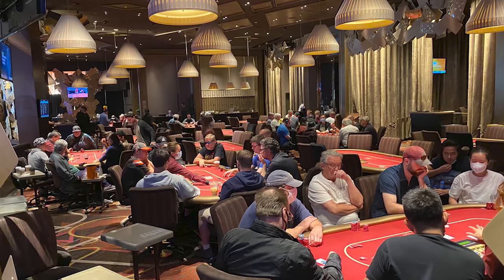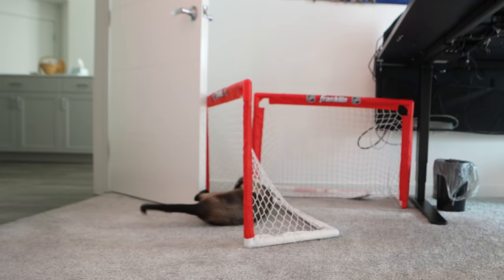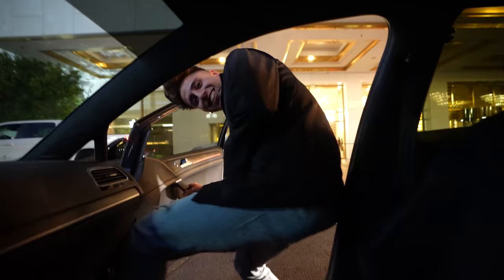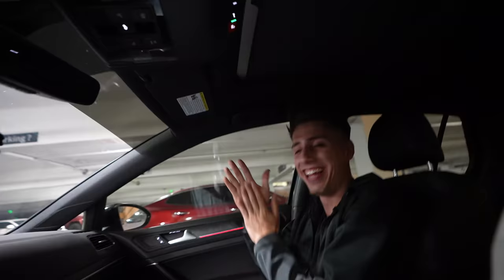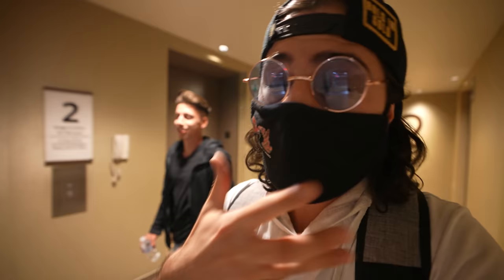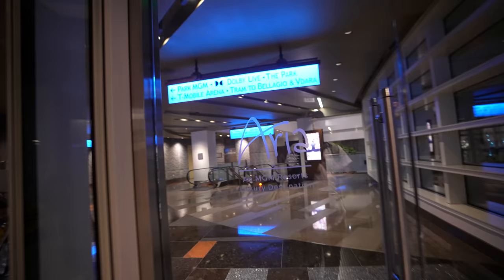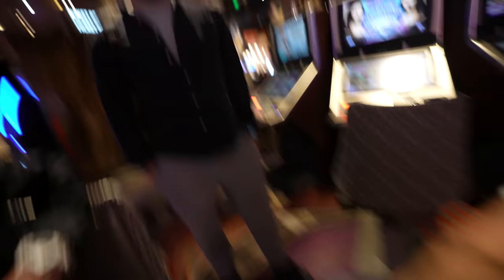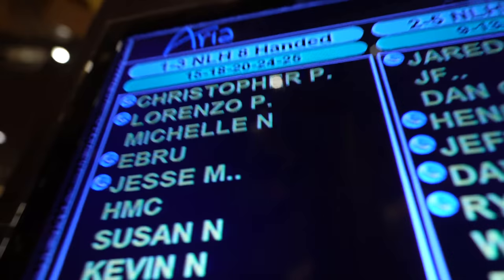A Beginner's Guide to Playing Poker in Las Vegas! (Practical Advice to Win and Have Fun ✊🏼)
In this video I share some advice from my experience playing poker in Las Vegas!

All Music 🎶 is by iSaintJames!